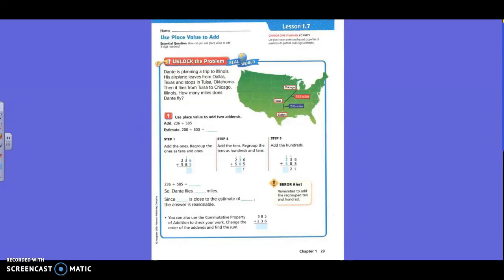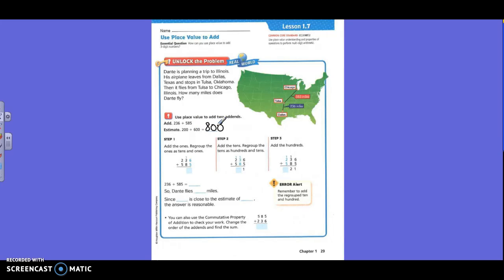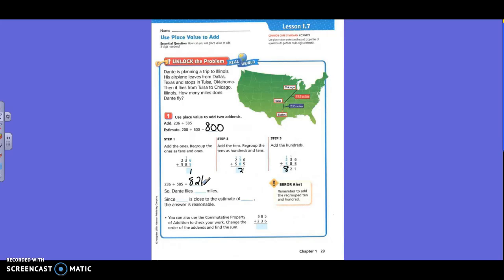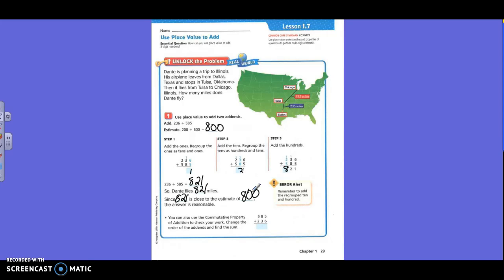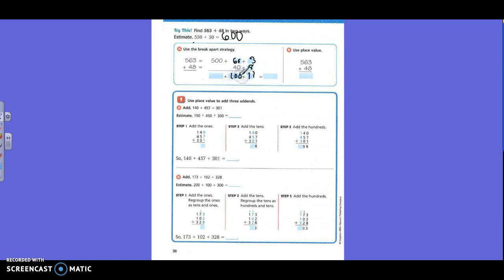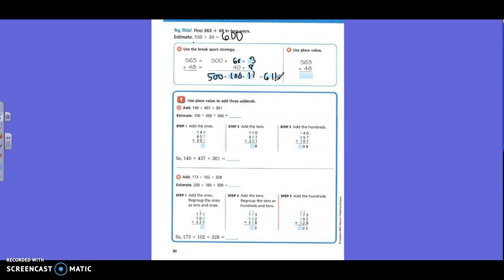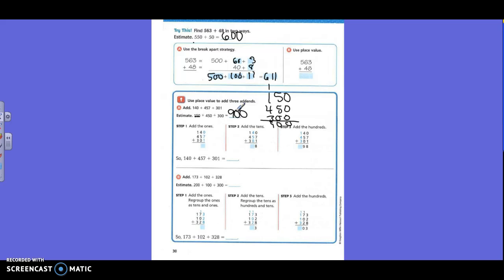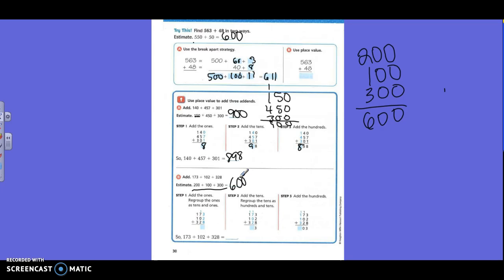1.7 Use Place Value to Add (3rd)